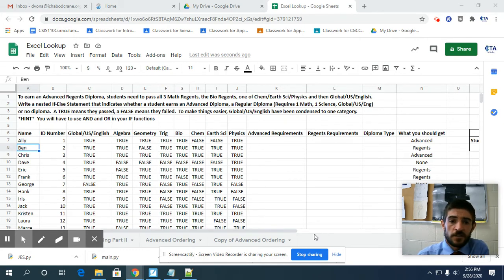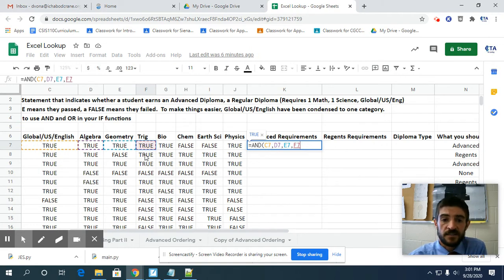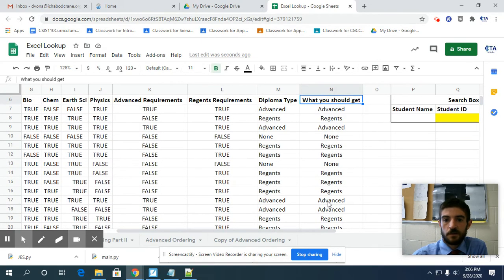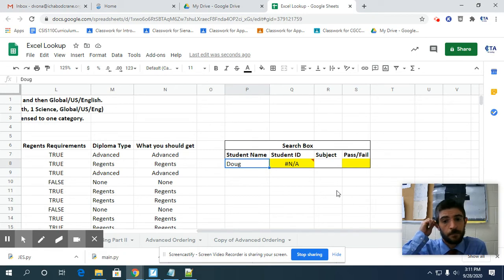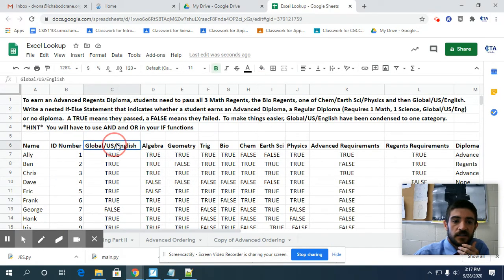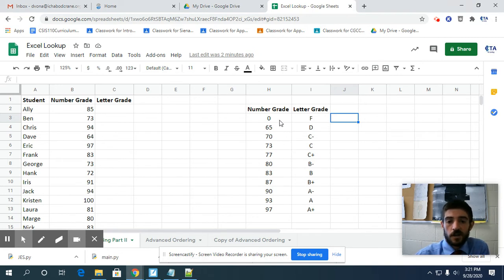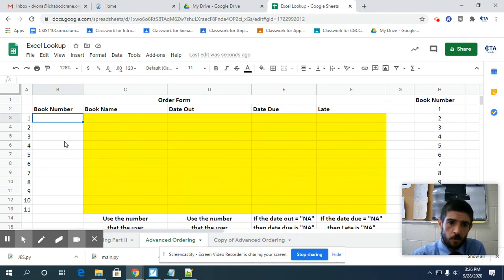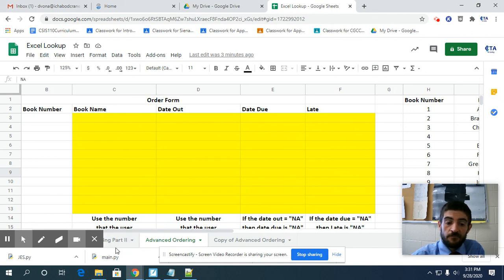Excel Look Up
Taking a look at the Look Up functions.